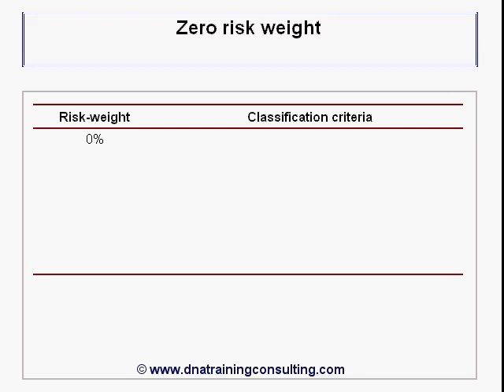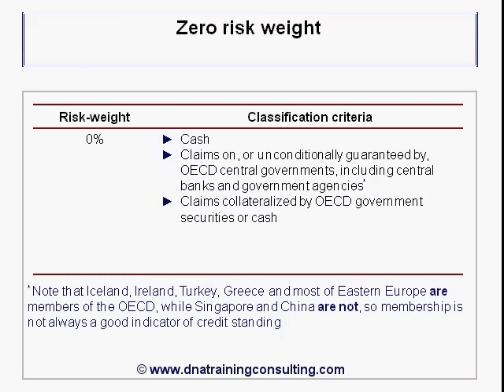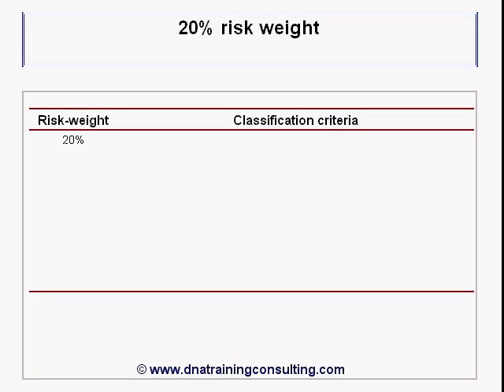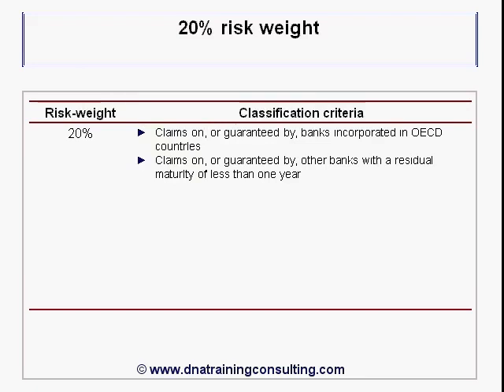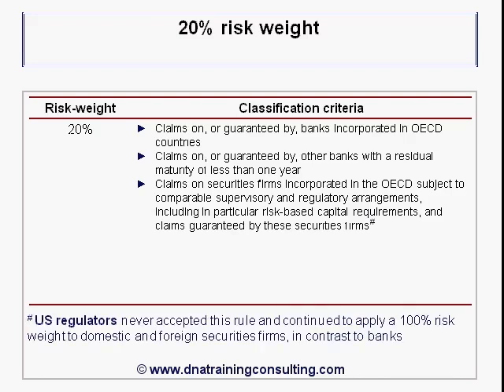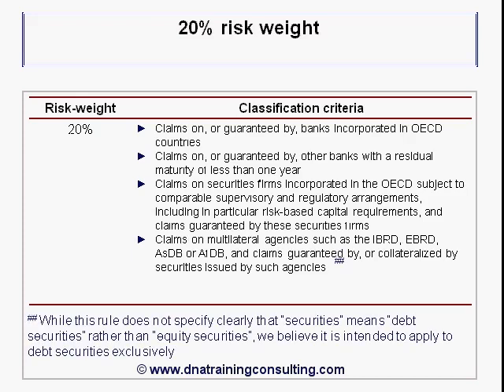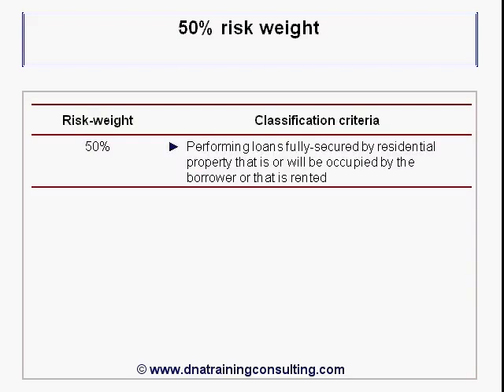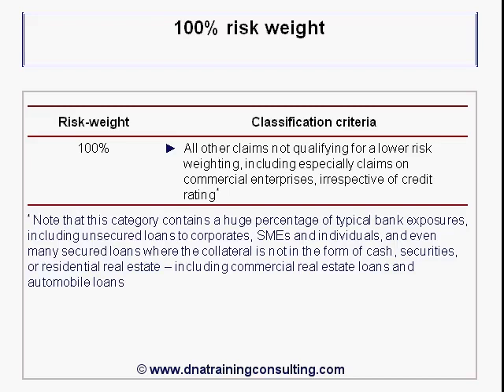Basle 1 Quicklearn Bullets - QuickLearn Bullets - Demo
Purchase full video access and explore related documents at your fingertips.

This QuickLearn Bullet summarizes the rules and calculations underpinning Basle 1 and highlights their key weaknesses and limitations.

Target Audience: Lending officers, risk managers, financial control, audit

Prerequisite required:
- None

Prerequisite recommended:
- None